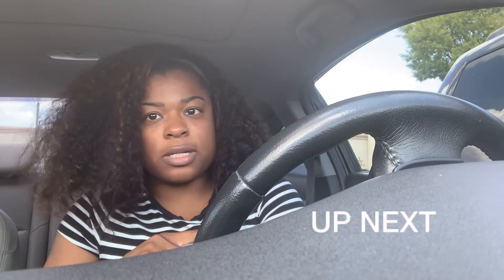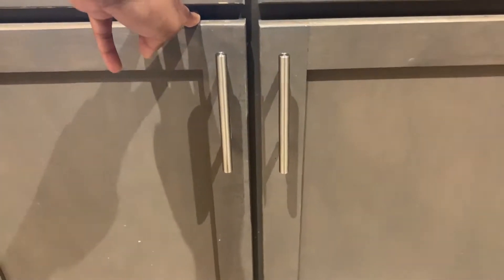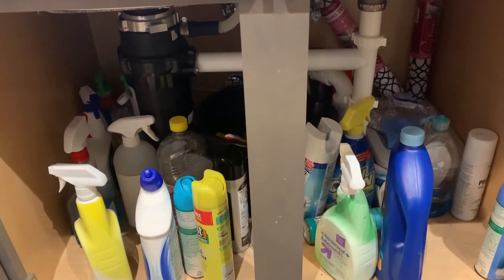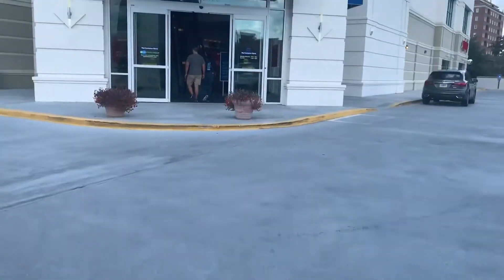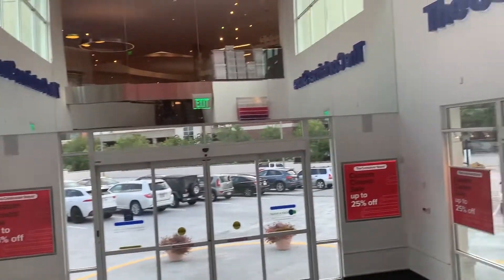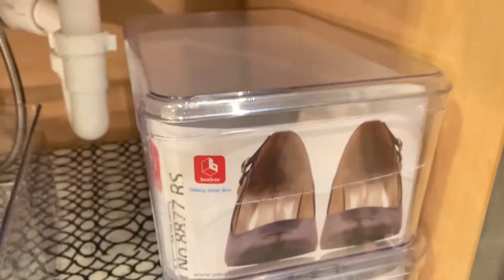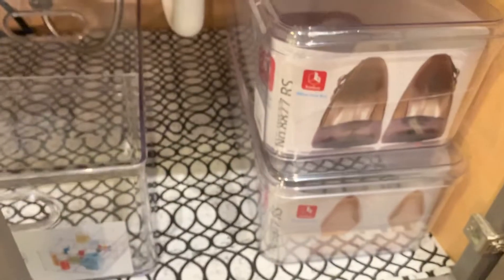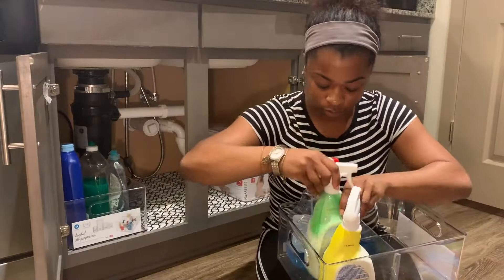How to organize under the kitchen sink cabinet | Container Store and HomeGoods vlog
Hi Guys! Join me as I shop for product to organize my under-sink cabinet, awkward moments, & more.